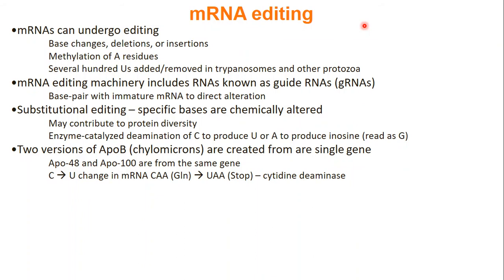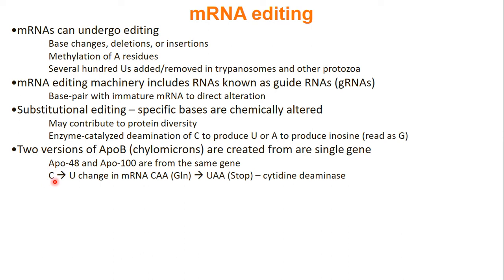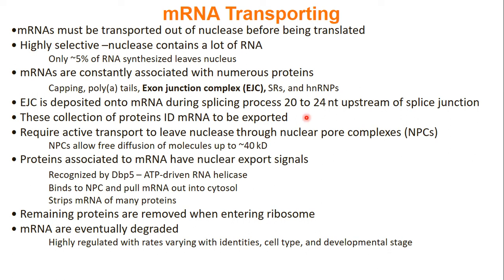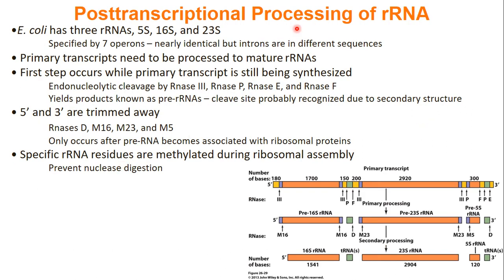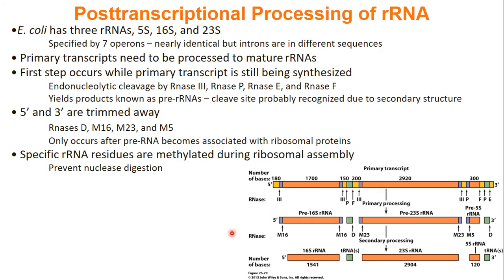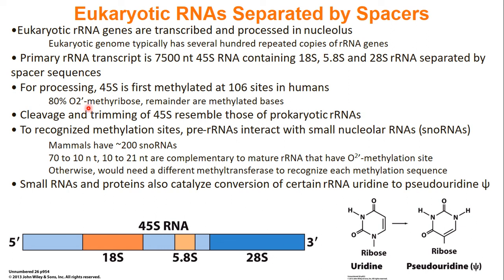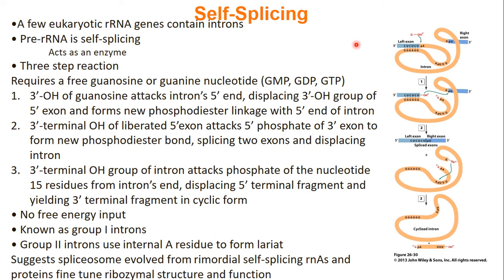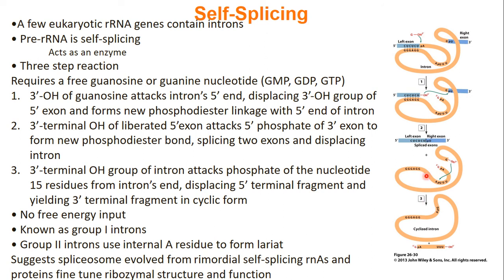080 Chapter26 Section3 Part4